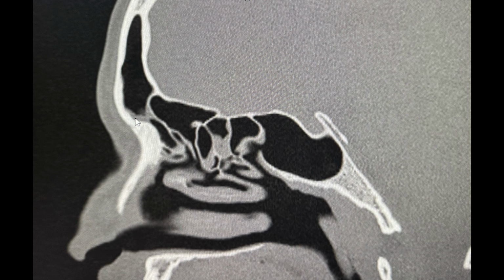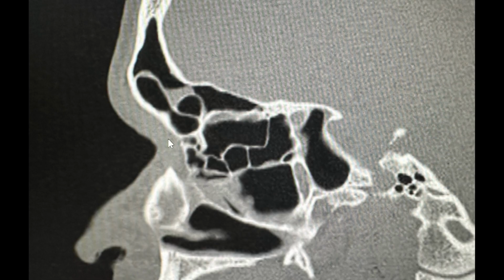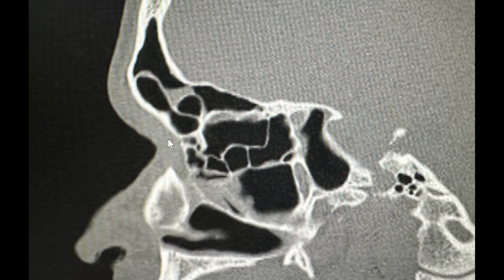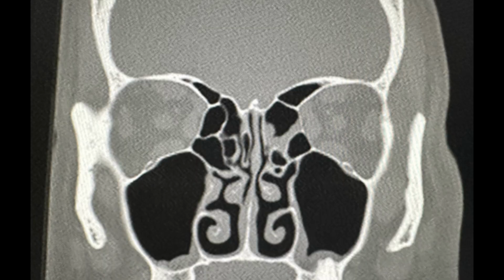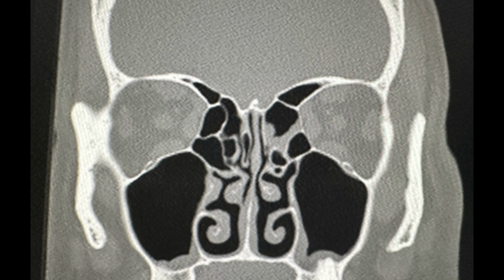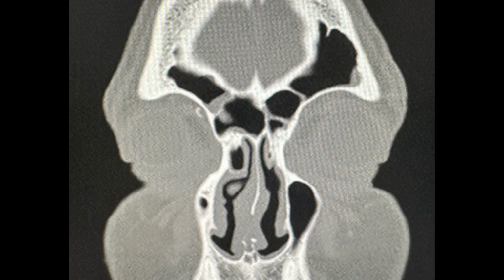Endoscopic frontal sinusotomy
This video demonstrates endoscopic bilateral pan sinus surgery in a patient with chronic rhinosinusitis without polyps. The emphasis here is on navigating the difficult frontal recesses and sinuses due to presence of various Kuhn and suprabullar cells thus constricting and narrowing the frontal sinus outflow tract.